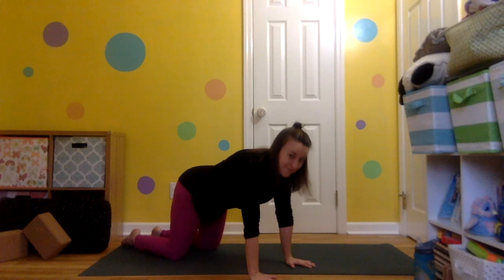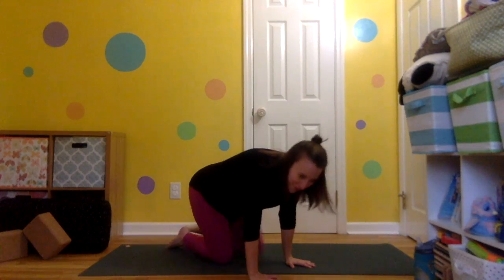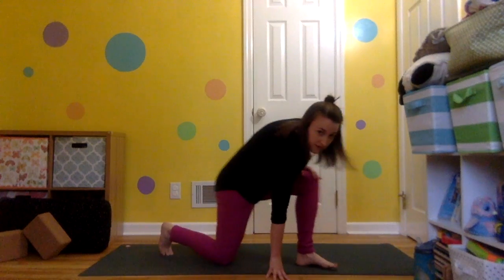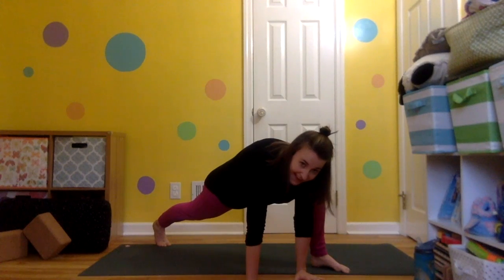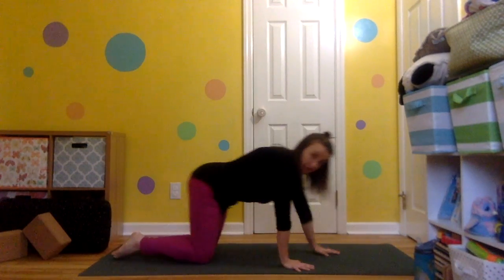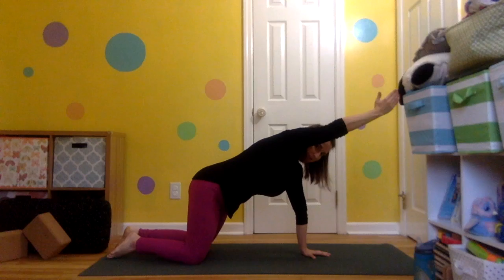Every Little Thing Yoga: Thankfulness Flow for Kids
With Thanksgiving approaching, Ms. Shelley of Every Little Thing Yoga, will teach a yoga flow that will get you thinking about thankfulness and gratitude this season. This class practices yoga for children of all abilities.